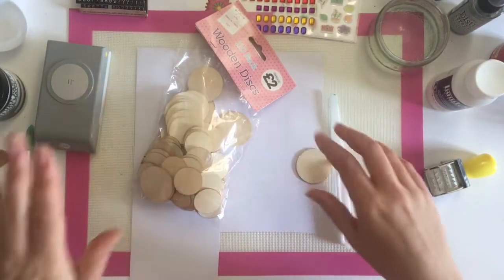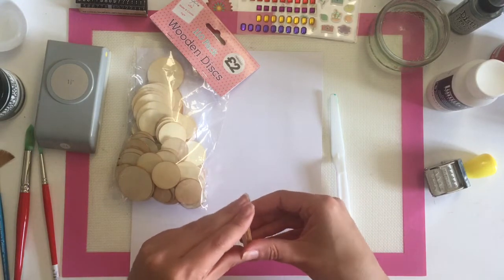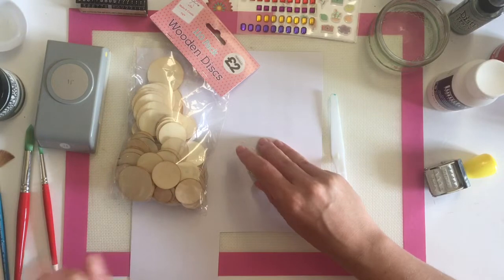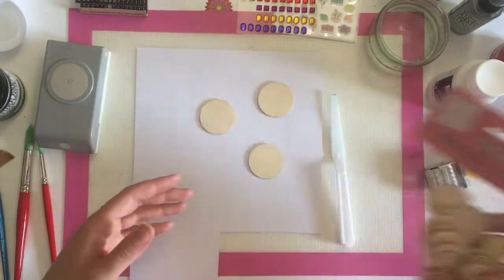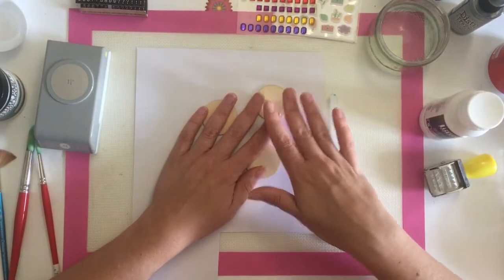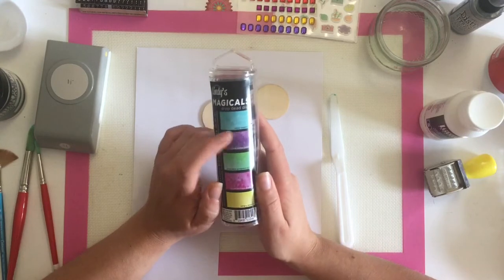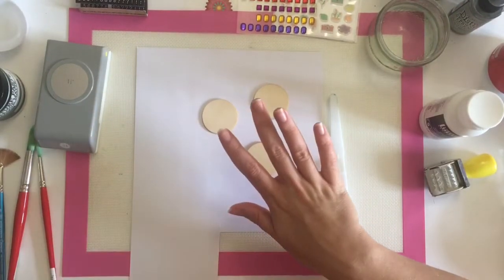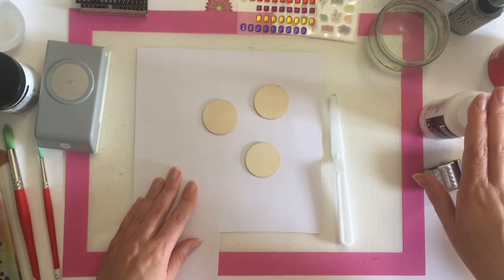Mixed Media: Artist Trading Cards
Today I am sharing a process video of artist trading cards. Totally inspired by Natalie Bowers video, the

Music = Deep Summer: By Cinematic Music Video Background